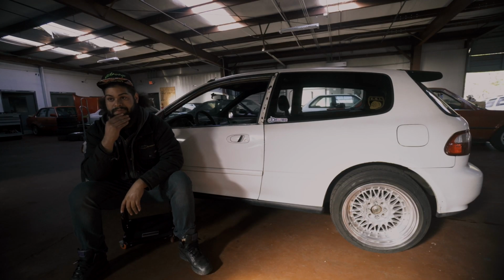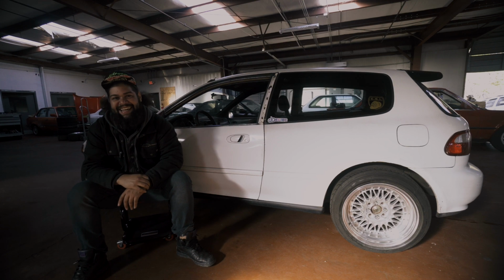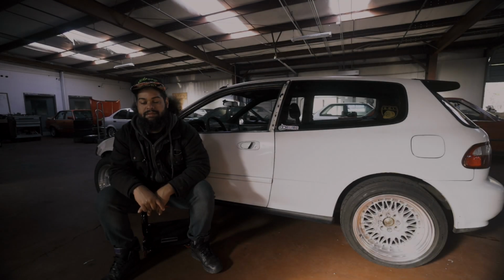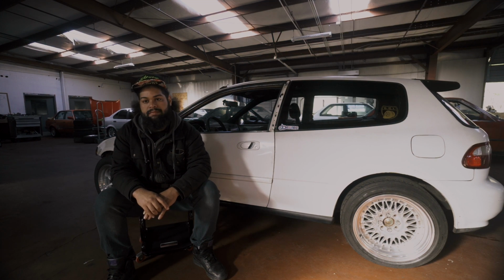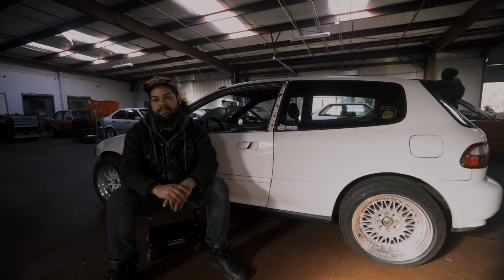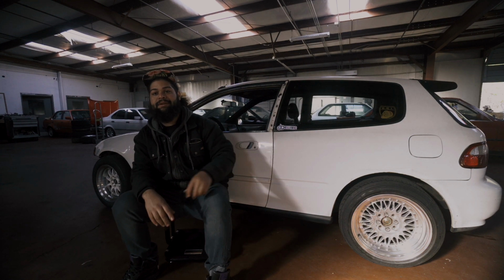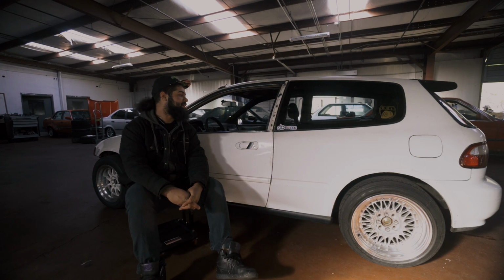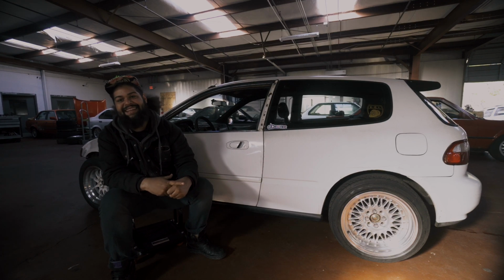Esi whiterice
We have lots more coming on the turbo civic build

Big shout out to Jamual for the video